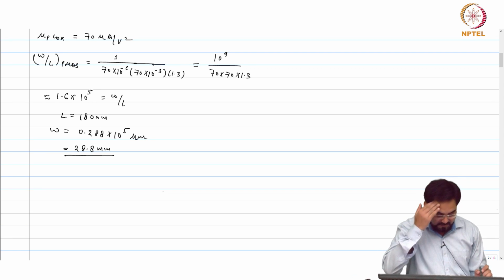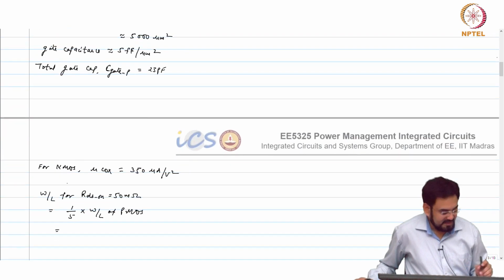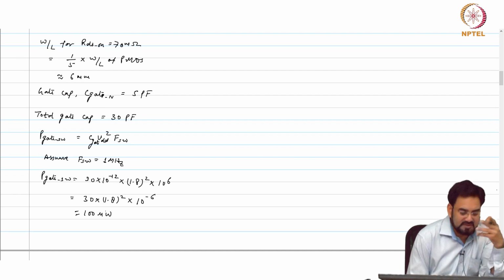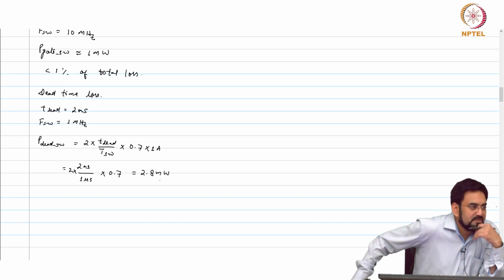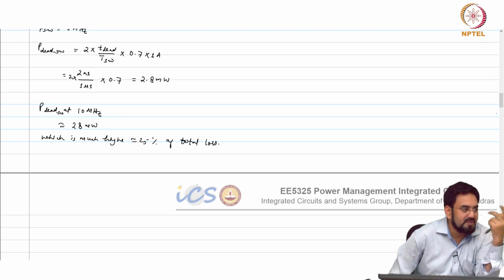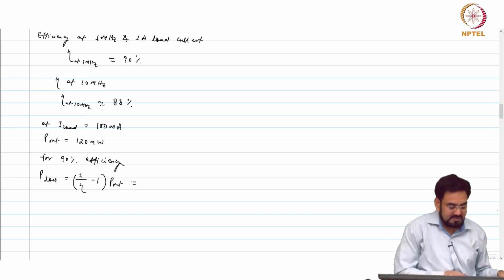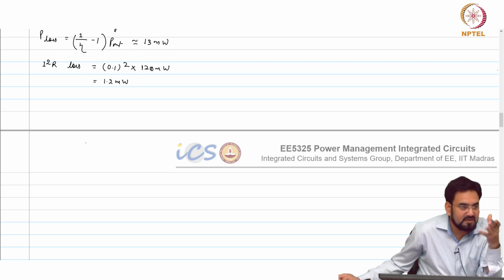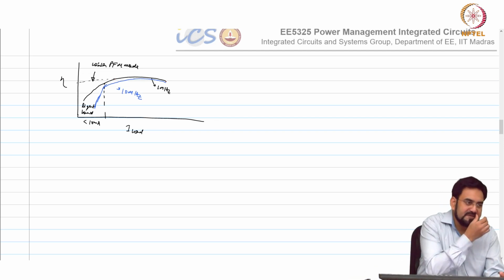Estimating Switching Losses and Choosing the Switching Frequency